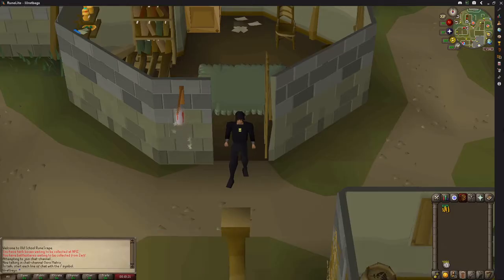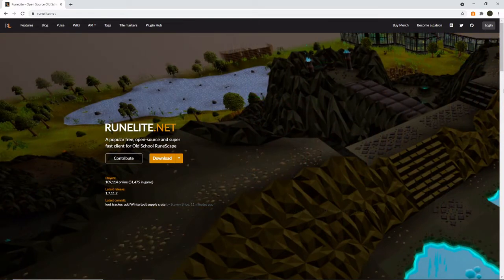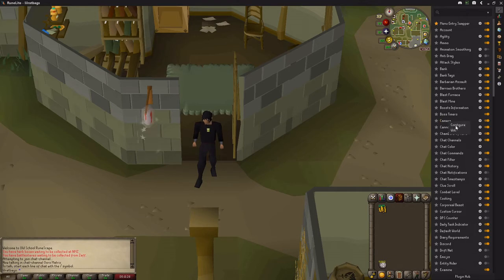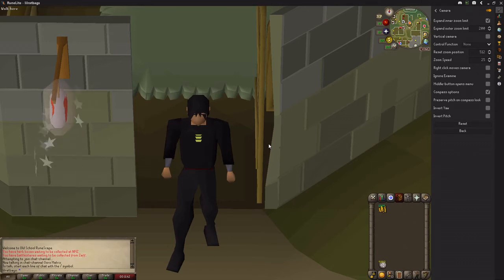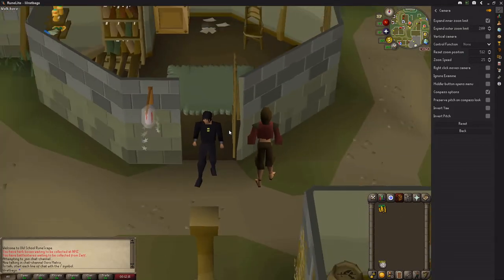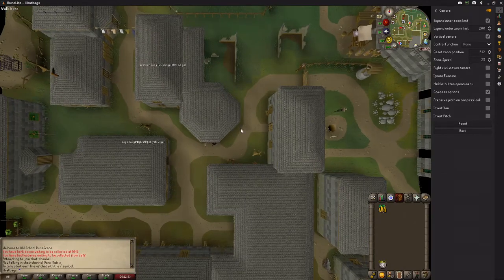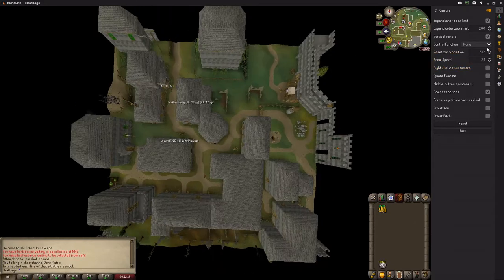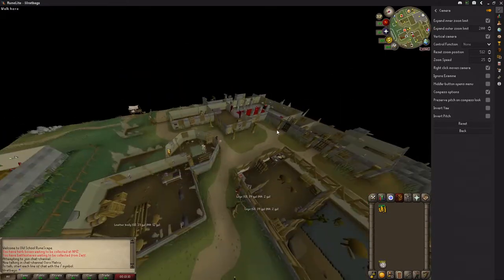OSRS camera guide, how to zoom in and out much further and change to horizontal view using runelite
Zoom in and out twice as far in old school and even change the view to verticle mode.

OSRS Runelite Guide
2021 Latest Method
New Guide
OSRS Mobile
Old School Runescape
OSRS
2007
Quick Click
Zoom in
Zoom out
rotate
verticle mode